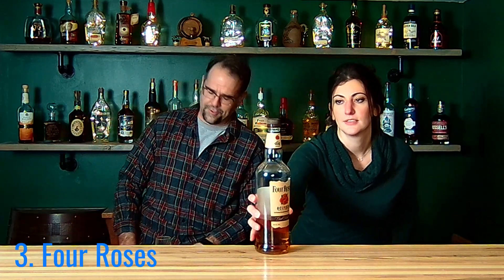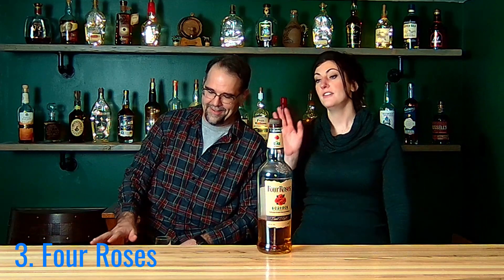Gateway Bourbons-Which one should you start your bourbon journey with?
Do you have a spouse, friend, or family member that you want to share your love of bourbon with?  Maybe you have wanted to dip your toes in the bourbon end, but don't know where to start.  We tested out 5 low proof, low cost bourbons to get you started, and have chosen one as our recommendation for the best gateway bourbon.  Cheers!